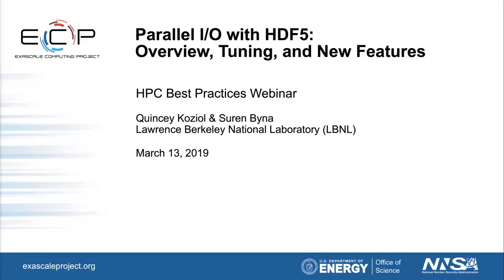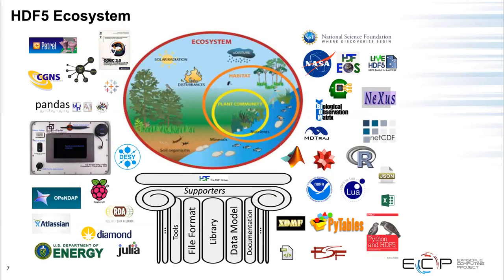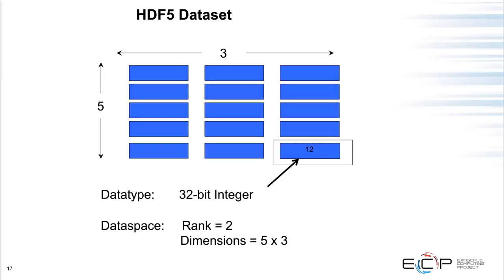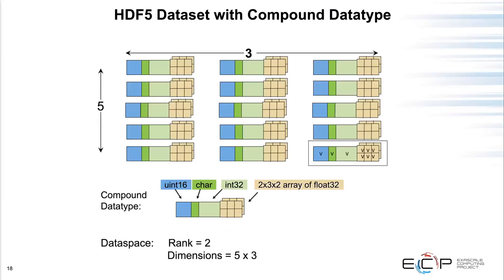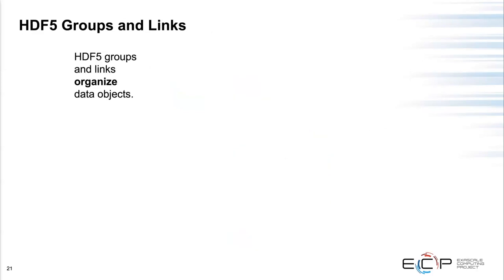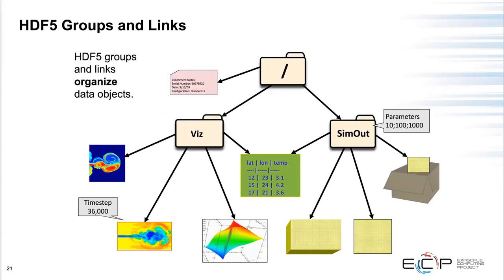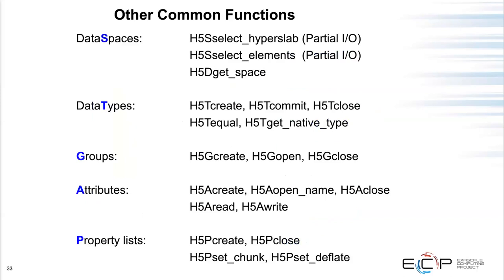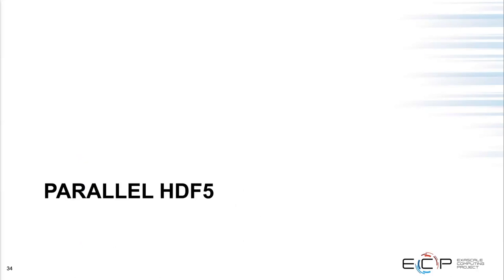IDEAS-ECP Webinar: Parallel I/O with HDF5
The IDEAS Productivity project, in partnership with the DOE Computing Facilities of the ALCF, OLCF, and NERSC and the DOE Exascale Computing Project (ECP) has resumed the webinar series on Best Practices for HPC Software Developers, which we began in 2016.

As part of this series, we offer one-hour webinars on topics in scientific software development and high-performance computing, approximately once a month. The next webinar was titled Parallel I/O with HDF5: Overview, Tuning, and New Features, and was presented by Quincey Koziol (NERSC). The webinar took place on Wednesday, March 13, 2019 at 1:00 pm ET

Abstract:

HDF5 is a data model, file format, and I/O library that has become a de facto standard for HPC applications to achieve scalable I/O and for storing and managing big data from computer modeling, large physics experiments and observations. This webinar gave an introduction to using the HDF5 library, with a focus on parallel I/O and performance tuning options. The webinar also presented an overview of the latest performance and productivity enhancement features being developed as part of the DOE's Exascale Computing Project (ECP) ExaHDF5 effort, and optimizations used in improving I/O performance of ECP applications.